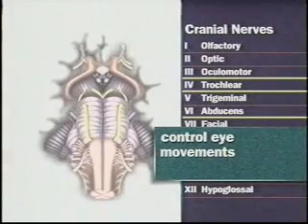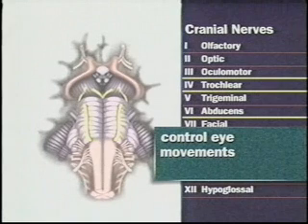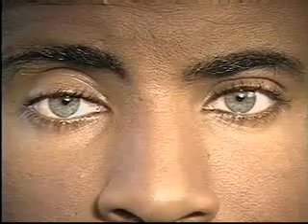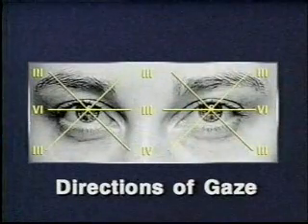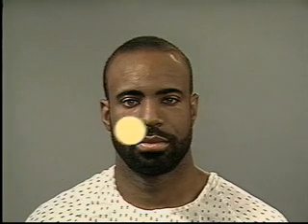4 Cranial346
A clinical examination comprises three components: the history, the examination, and the explanation, where the doctor discusses the nature and implications of the clinical findings. A patient seeks medical help for three main reasons: diagnostic purposes, treatment or reassurance, or a combination of these factors. The foundation of the patient–doctor relationship is largely based on establishing a good rapport during the history-taking and the examination.

 The aim of this chapter is to provide a brief overview of the essential points of the clinical examination in neurology, and to describe the main additional laboratory-based investigations that may help in the formulation of a diagnosis.

The clinical examination is preceded by the taking of the patient's history. History-taking provides essential information about the possible aetiology of the disease. It is the most important part of the clinical assessment, during which the following information is obtained about the patient: age, gender, race, occupation, handedness, history of the present complaint, past medical history (including past and/or present drug treatment), family history and social history. For example, the temporal evolution of the problems that the patient is experiencing provides important clues as to their nature. An acute onset is characteristic of trauma or a major vascular accident. A development over days may suggest an inflammatory component. Neoplasms develop in general over months or years. Neurological problems resulting from an immune mechanism, such as multiple sclerosis, also have an evolution over months and years, with a pattern of relapse and remission. Neurodegenerative diseases, such as Parkinson's disease, motor neurone disease or Alzheimer's disease, develop inexorably over years. In some cases, if the patient presents with an impaired state of consciousness, either transient (seizures) or chronic (dementia), a complete history of the patient's problems will require involving others, such as relatives, carers or the general practitioner. Psychiatric histories are often more detailed, as more detail is needed about the patient's personal life, family and social background.

It is also important to first carry out a general physical examination. This is important, as systemic disease may lead to neurological complications (e.g. links between atherosclerosis and stroke, cancer and cerebral metastases, diabetes and peripheral neuropathy, rheumatoid arthritis and cervical cord compression). The whole of the clinical examination must be carried out gently, tactfully and with consideration for the patient, who may be surprised or intimidated by some of the questions or procedures that are part of the examination, or may perceive them as completely unrelated to the complaint. Medical jargon must be avoided and replaced with simple explanations and common language, building the patient's trust and gaining their confidence, thus making the examination as participatory and interactive as possible.

There is no absolute ‘gold standard’ for the way in which a neurological examination should proceed, and there are variations between clinicians, hospitals and countries. The examination may also vary with the type of complaint that the patient presents with, which may suggest to the experienced clinician a preliminary diagnosis. However, any basic neurological clinical examination of a patient should include an evaluation of: (1) mental state; (2) sensory systems; (3) cranial nerves; (4) motor system and reflexes; (5) coordination; (6) gait; and (7) cortical function. Just as important are observational skills that will help in the detection of physical signs that may give a clue as to the neurological disability.

A first assessment of this type could be carried out by any general practitioner of medicine, before involving a specialist. For diseases in the field of psychiatry, such as depression or schizophrenia, more specialized tests and rating systems may be required, as mentioned in the corresponding case analyses discussed in this book. It is also important to note that the autonomic nervous system is not tested directly during the examination. However, the patient may present with complex indirect signs and symptoms of dysfunction in the sympathetic or parasympathetic systems (e.g. postural hypotension, constipation or faecal incontinence, urinary retention or incontinence, pupillary immobility, disturbances of sweating or erectile failure). If required, the Valsalva manoeuvre is the gold-standard test used to assess the integrity of the autonomic nervous system